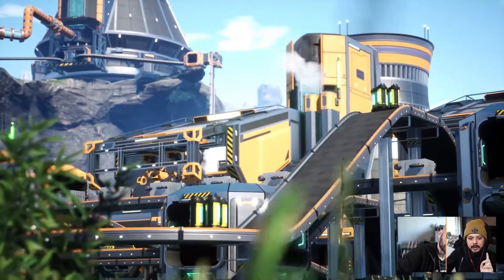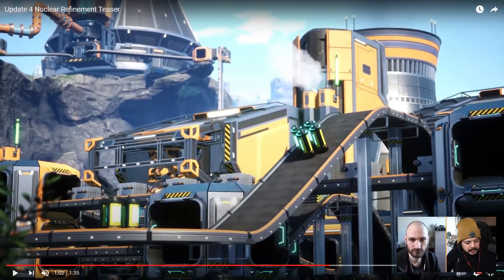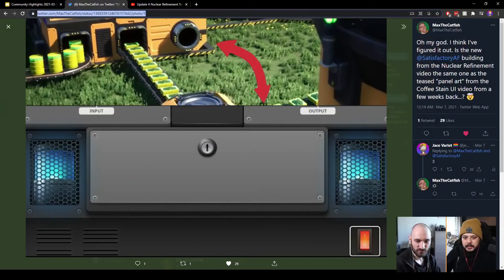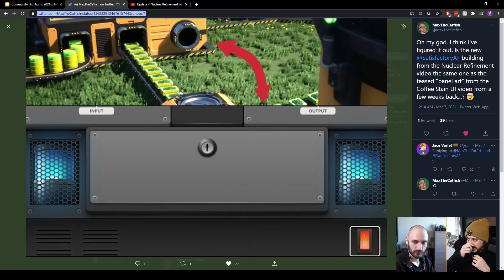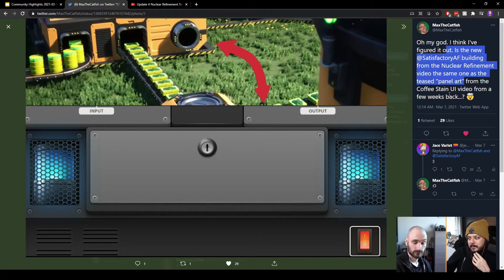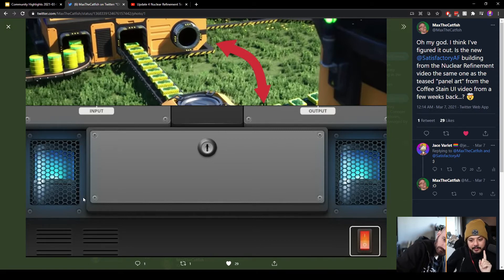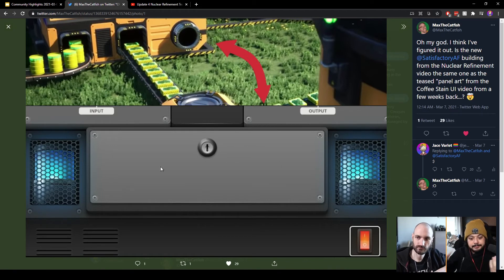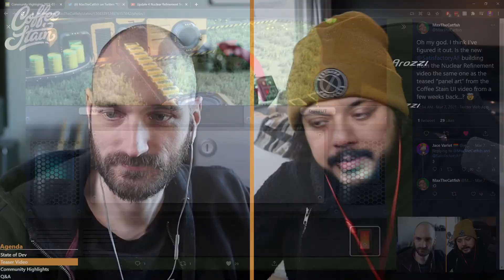Snutt & Jace Talk: Community spotted things in the Nuclear Refinement teaser